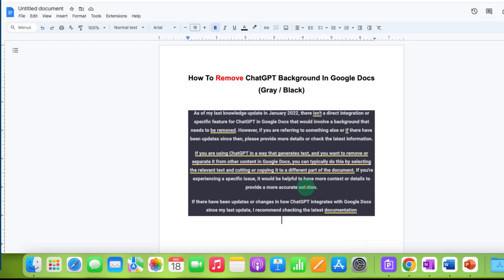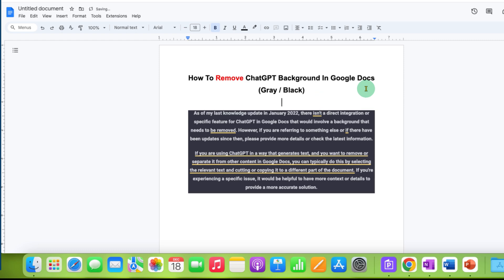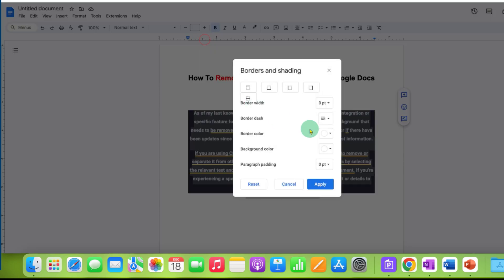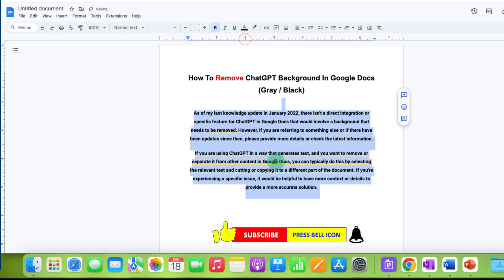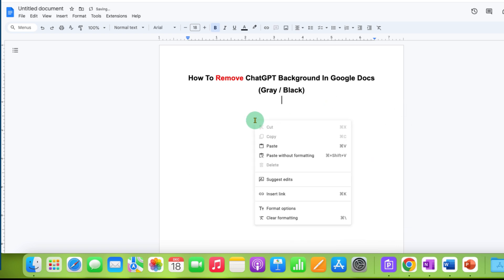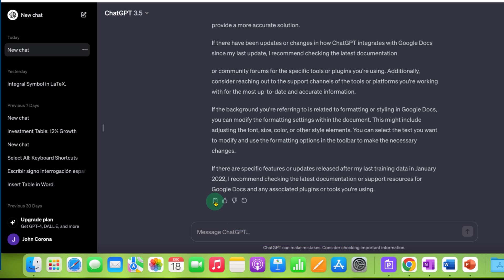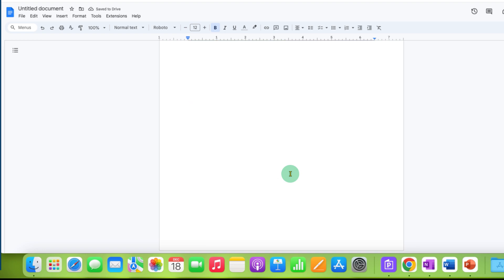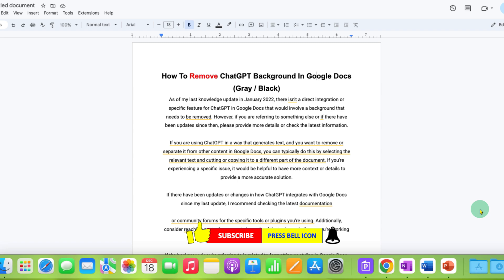How to Remove ChatGPT Background in Google Docs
In this Video Tutorial Learn How to Remove ChatGPT Background in Google Docs. There are several ways to Remove Gray Background from copied Chat GPT Text as shown in the video. Just follow the steps to the clear black box or black highlight from the text background
0:00 Whats in Video
0:14 Method 1
0:45 Method 2
1:09 Method 3